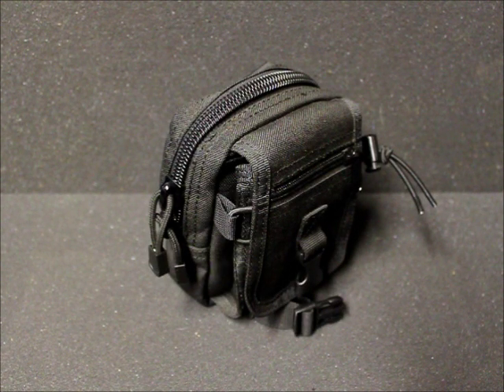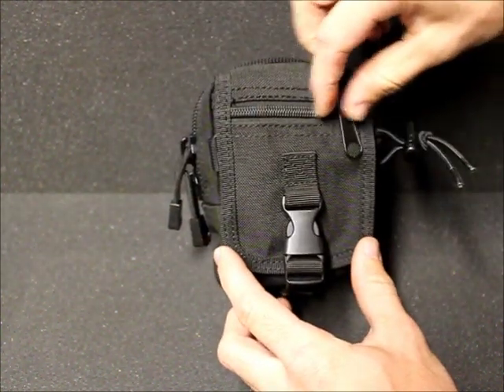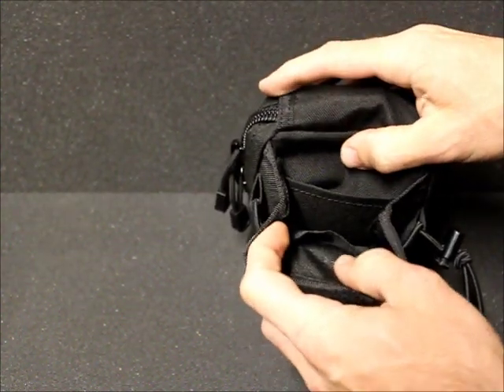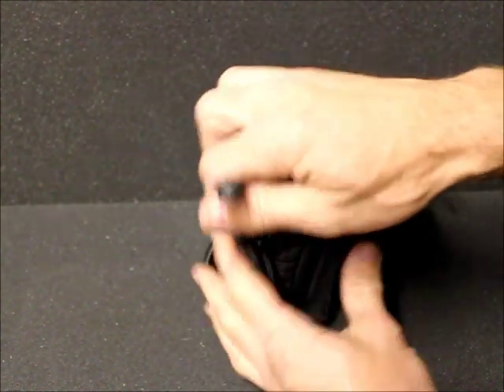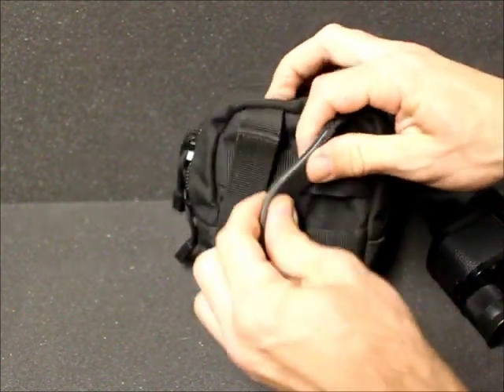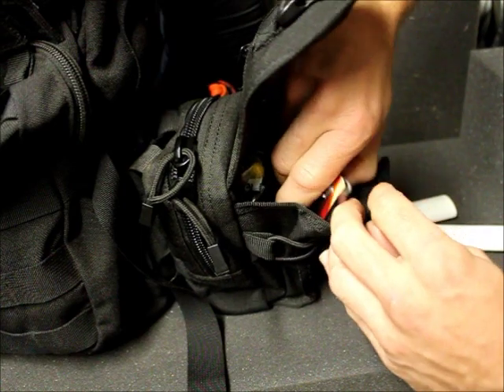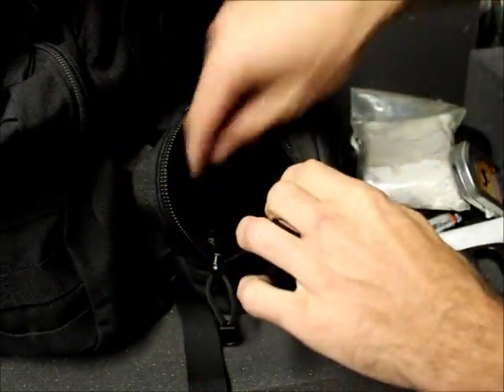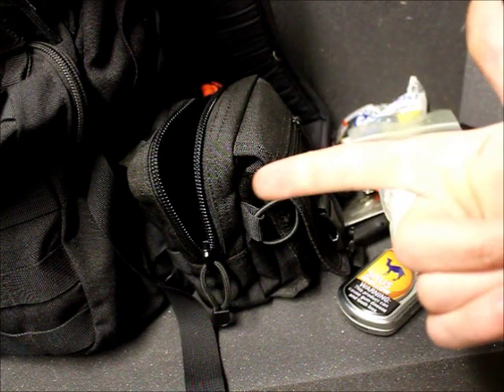Condor molle Gadget Pouch overview MA26 ZRUS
Great little pouch for the money !
bought from amazon for $15